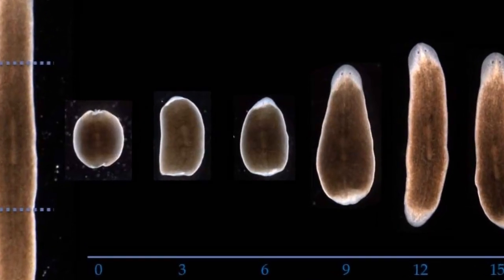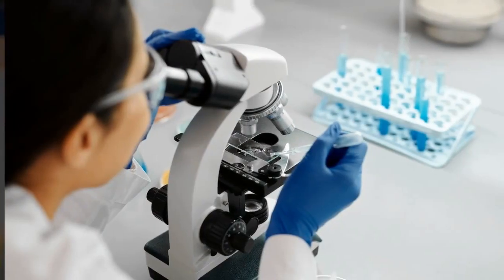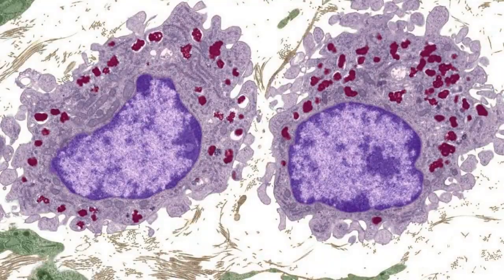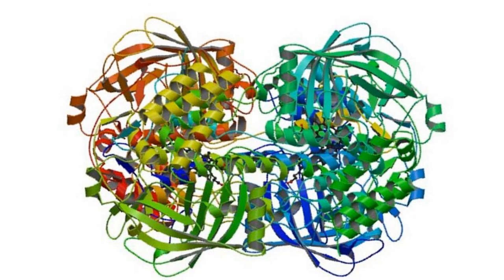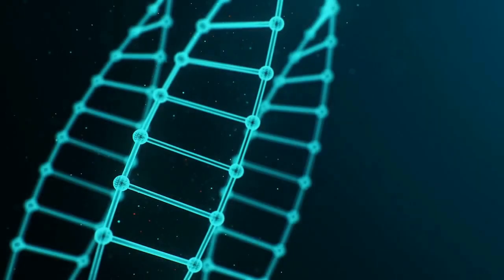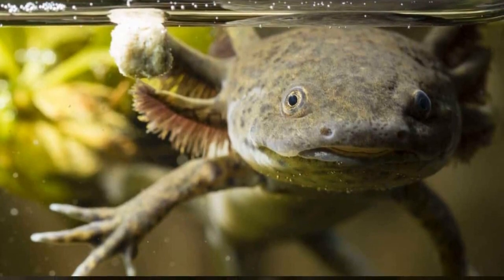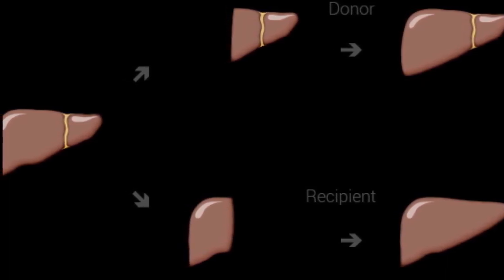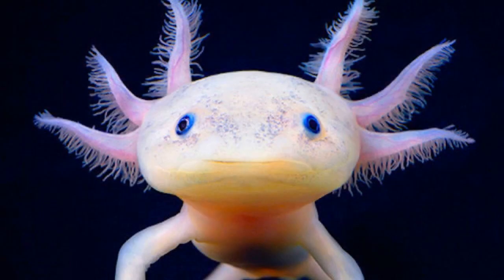Have we Gained the Ability to Regrow Limbs?!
Axolotls are masters of regeneration - but could humans have untapped powers too? This video explores the astounding healing abilities of axolotls and the emerging science of our ability to heal. Are we on the cusp of a regeneration revolution?

The secret to regeneration? Scientists say it lies in the axolotl .
Regeneration: What the axolotl can teach us about regrowing human limbs .